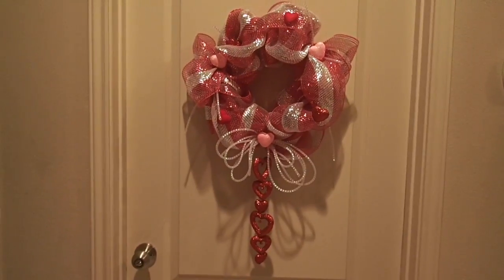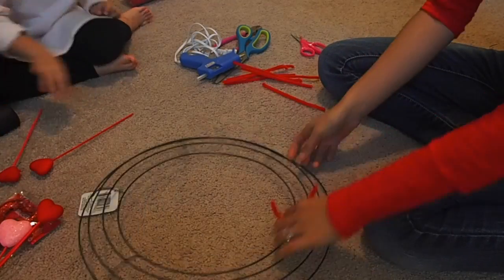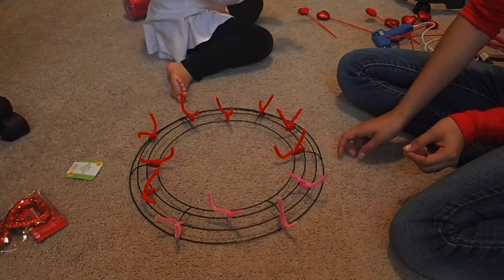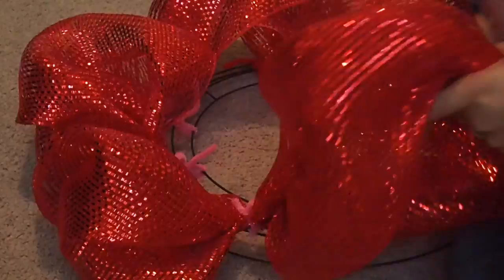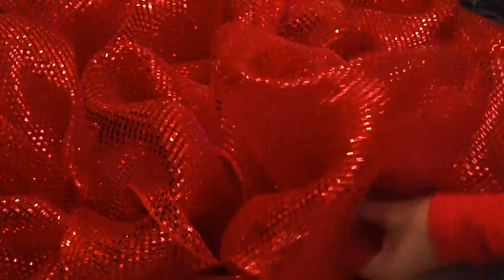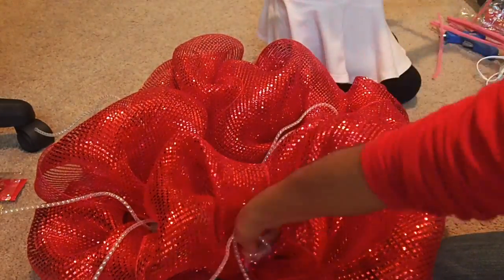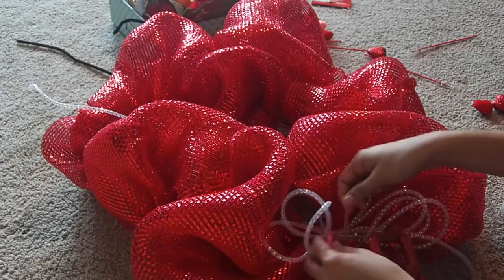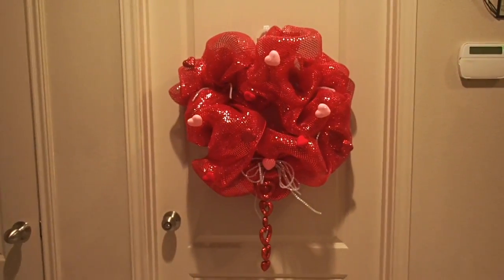DIY Valentines Deco Mesh Wreath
How to make deco mesh wreath

Supply:
Deco Mesh size 21"X30 (large) or 5 1/2 X 30 (small ribbon)
Wreath Forum- I used a medium size for this tutorial
Pipe cleaners
scissors/pliers
hot glue gun
decorations